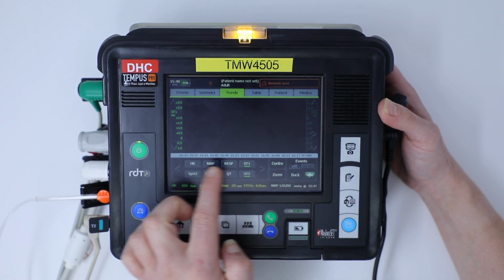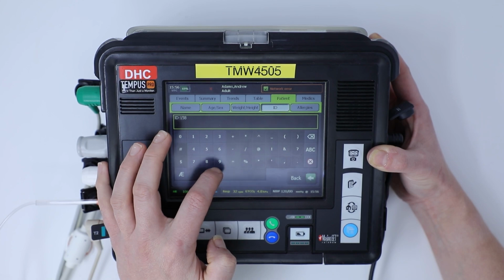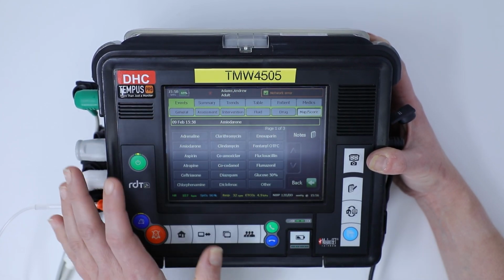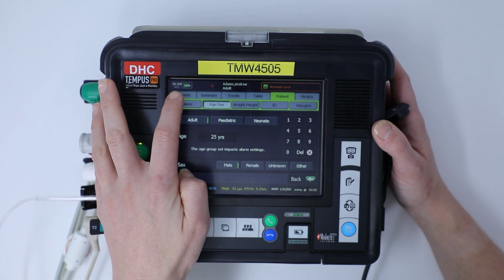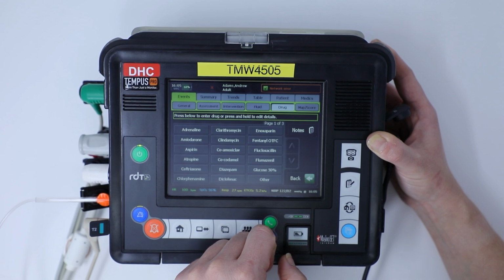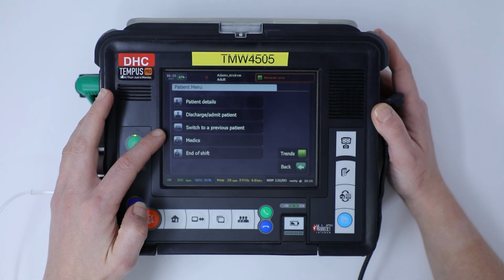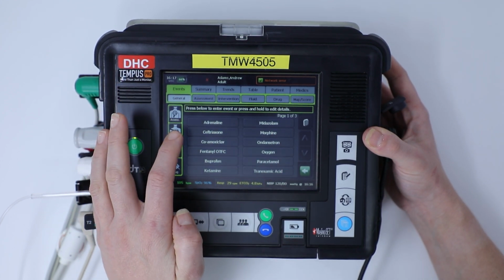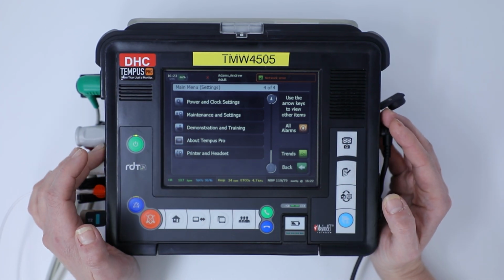Functional Use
Basic operational functions of the Tempus Pro